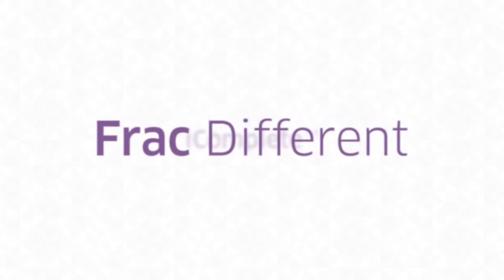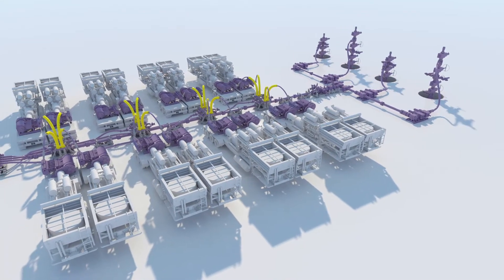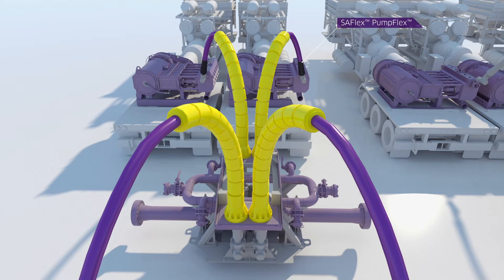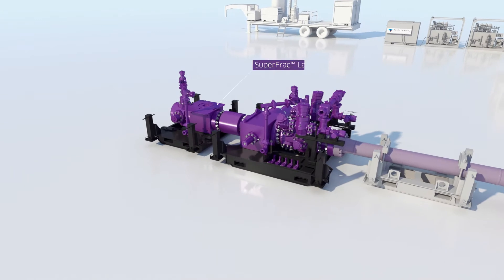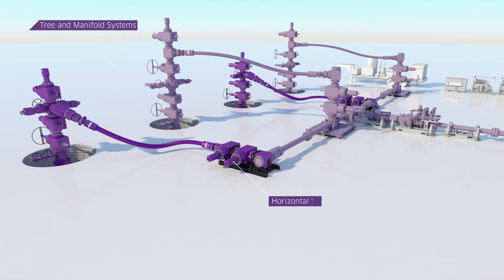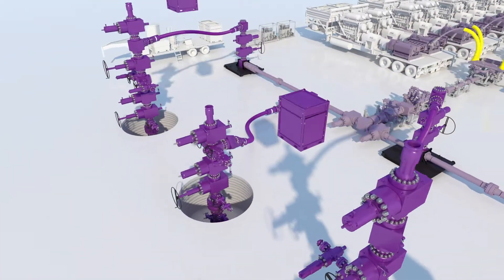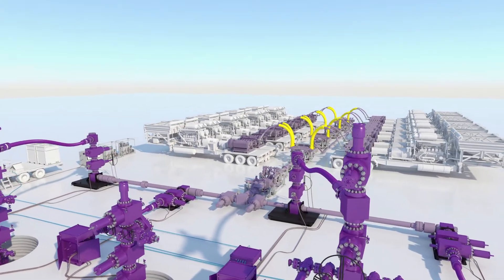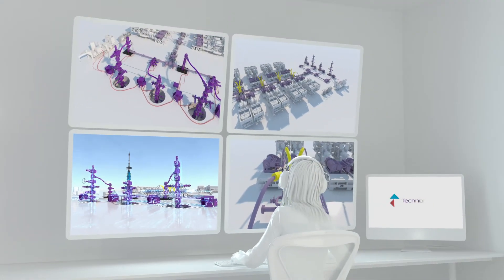TechnipFMC iComplete™ Onshore Integrated System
Get to first oil faster, safer and smarter with iComplete™. Our integrated system enables you to frac differently by leveraging flexible pipe, automation and digital efficiency to minimize complexity and eliminate intervention in the red zone.